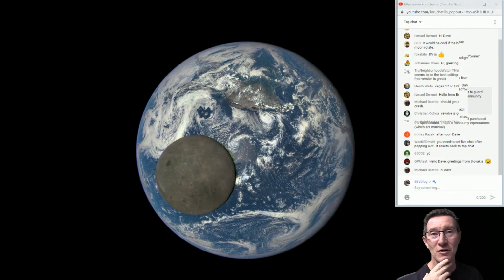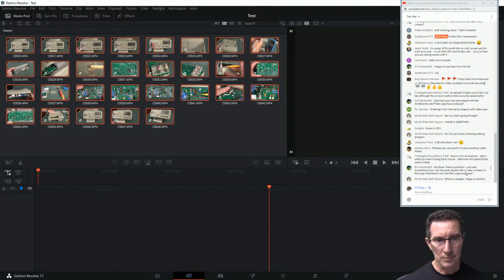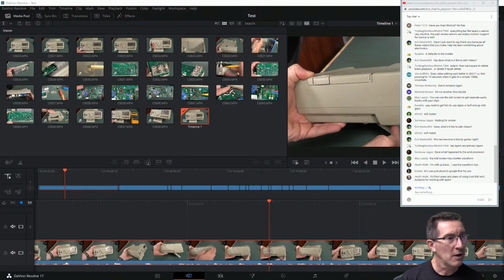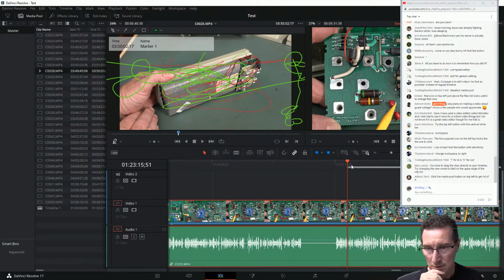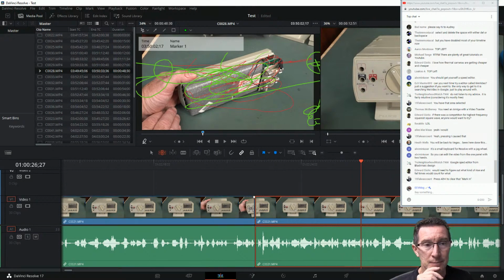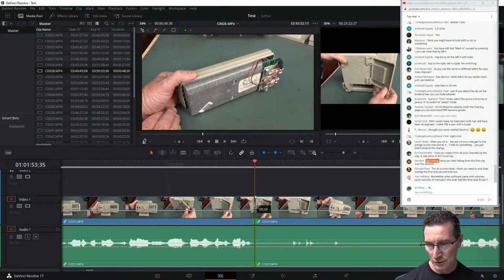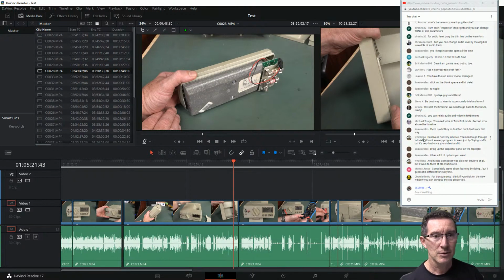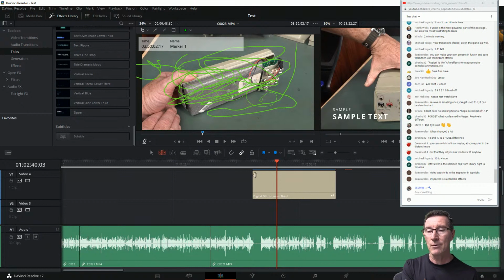Dave Does DaVinci Resolve LIVE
Laugh as Dave embaressingly tries out DiVinci Resolve LIVE